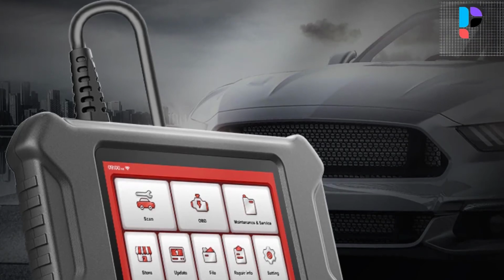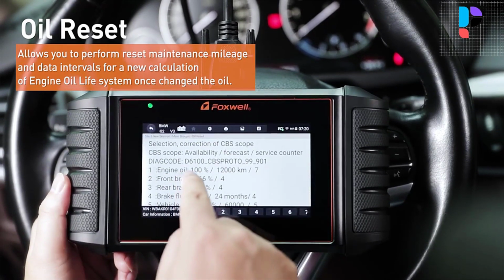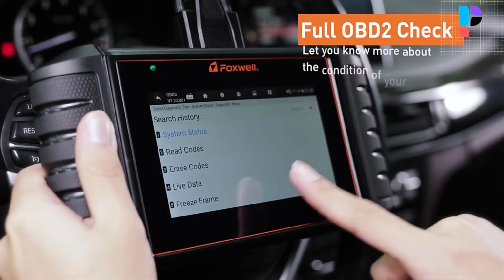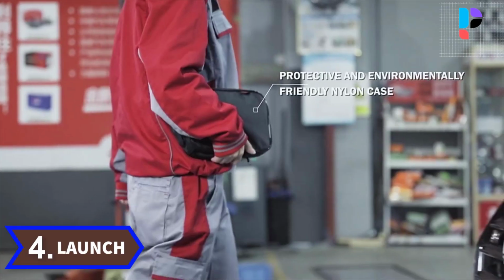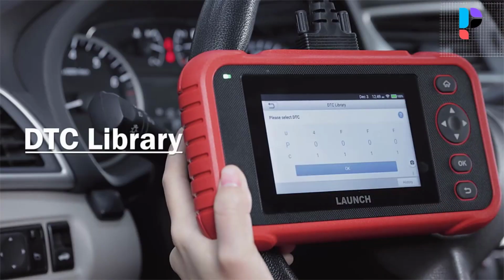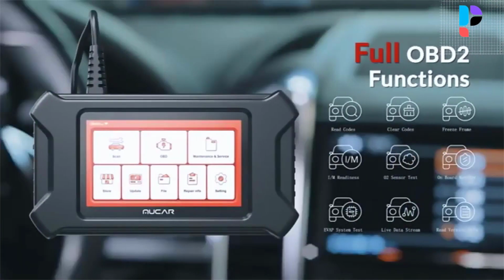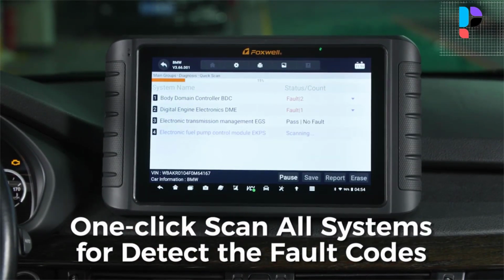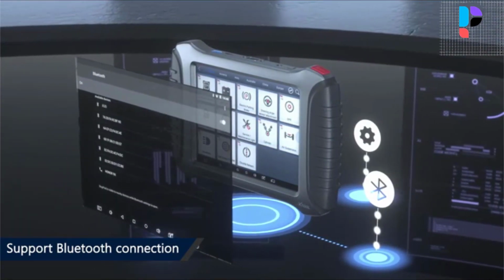✅ Top 5 Best Automotive Scan Tool In 2024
In this video, we make a new research on the Top 5 Best Automotive Scan Tool.
This is the Best Automotive Scan Tool review.
Best time for buying your first Automotive Scan Tool.

✅ 5.FOXWELL NT726 Automotive Diagnostic Tool

✅ 4.LAUNCH X431 CRP123I OBD2 Scanner

✅ 3.MUCAR CS90 OBD2 Scanner

✅ 2.Foxwell NT1009 OBD2 Scan Tool

✅ 1.XTOOL A80 Car Diagnostic Tool